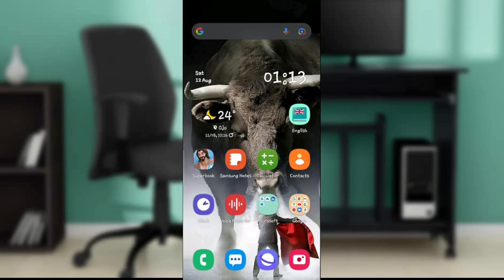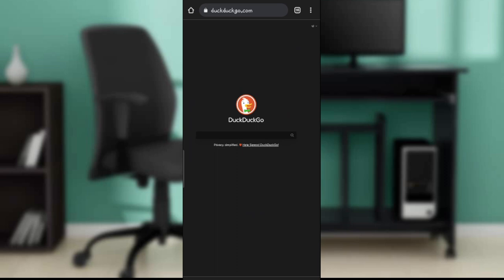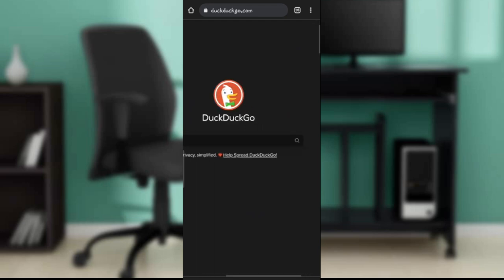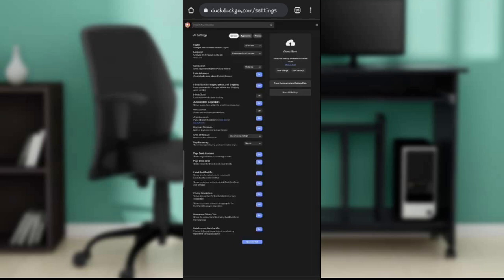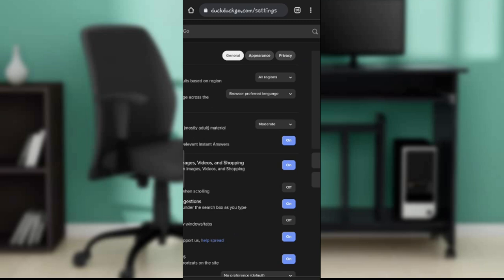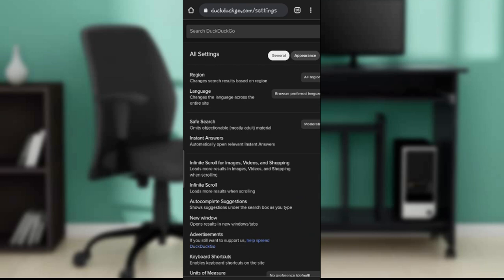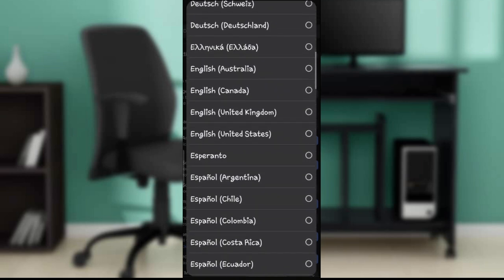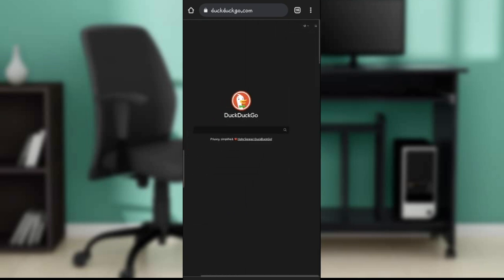How To Change The Language On Duckduckgo (Quick Tutorial)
Today we talk about How To Change The Language On Duckduckgo, so stay until the end of the video to see the full explanation.